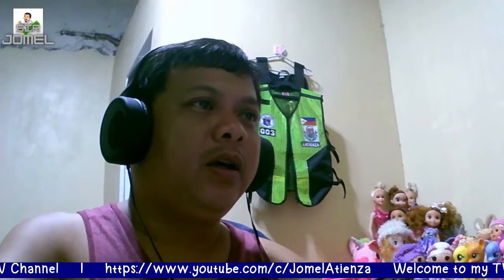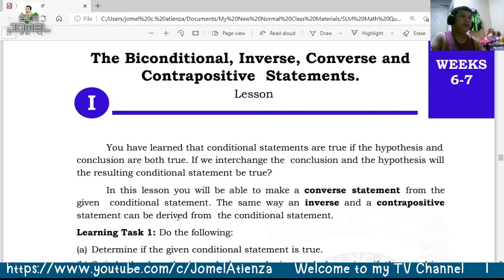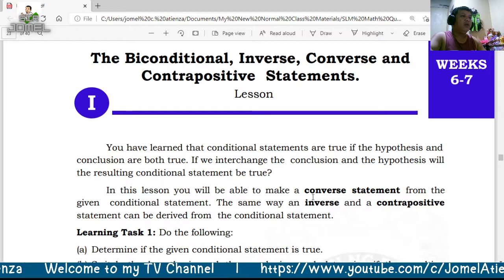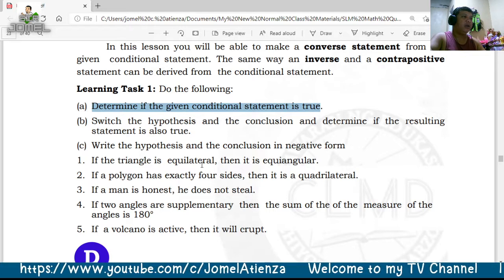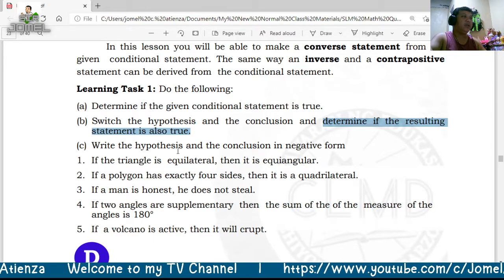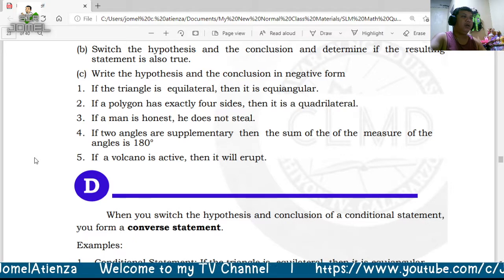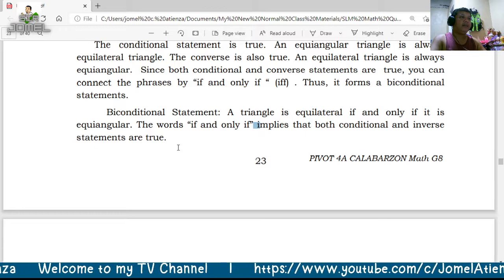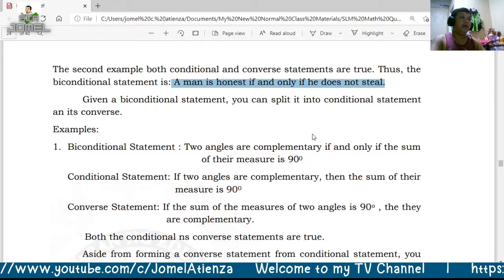The Biconditional, Inverse, Converse and Contrapositive Statements.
The Biconditional, Inverse, Converse and
Contrapositive Statements...